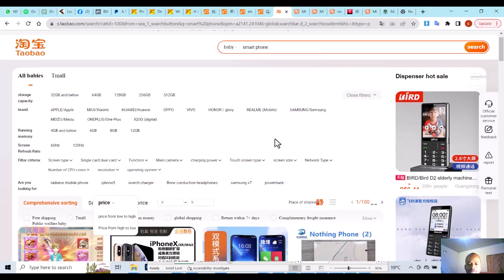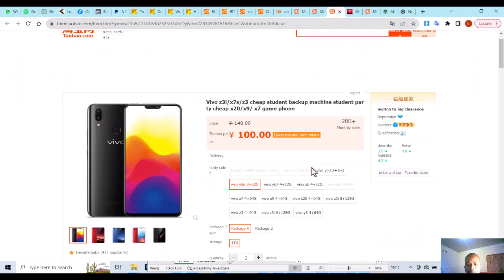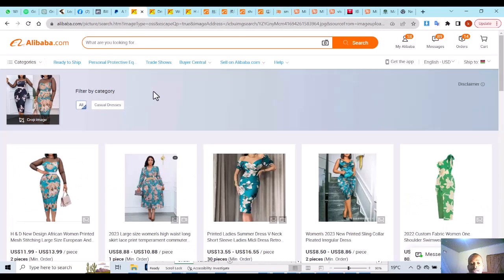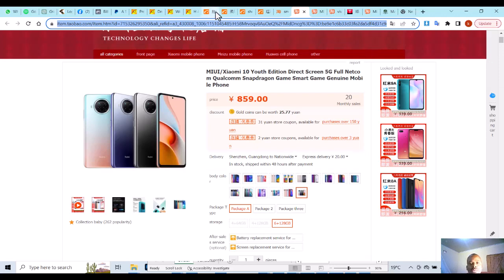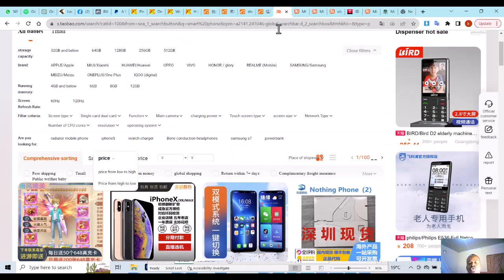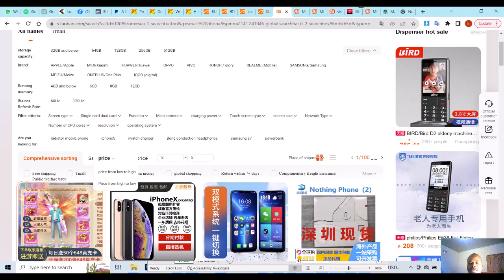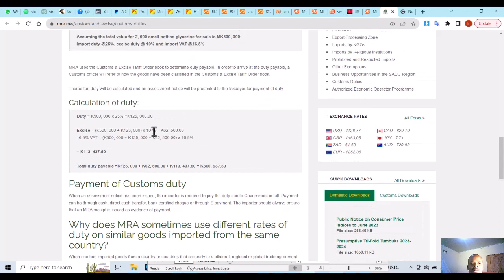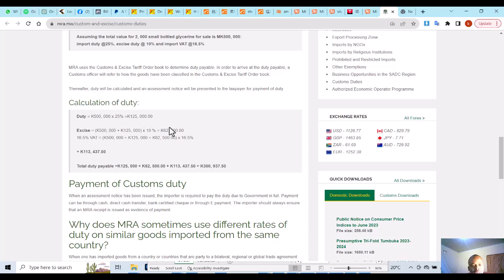Unlock the Secrets of Sourcing from China! session 2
✅ How to Find Reliable Suppliers in China
✅ Negotiation Strategies for the Best Deals
✅ Quality Control Tips for Importers
✅ Insider Insights on Importing Success